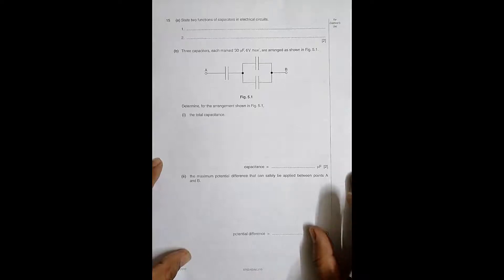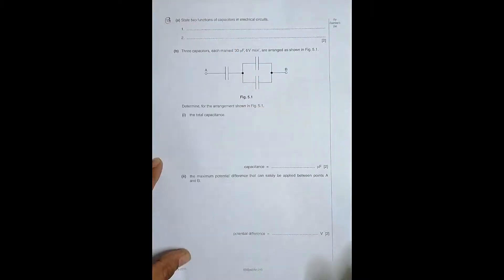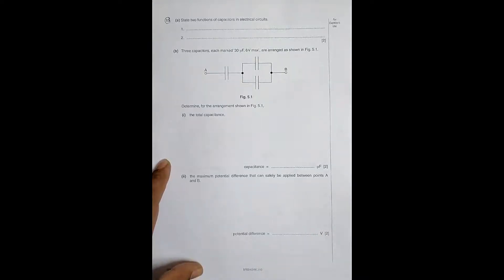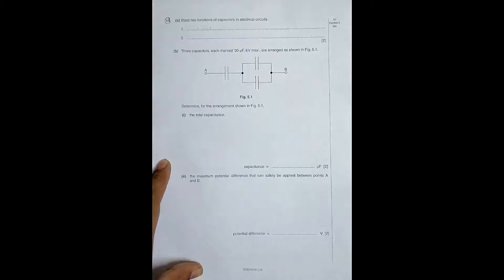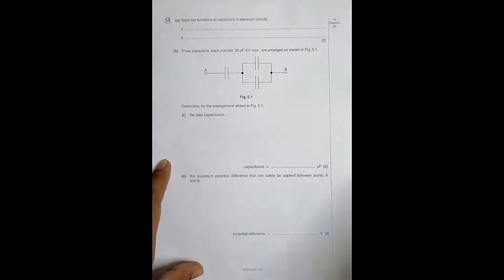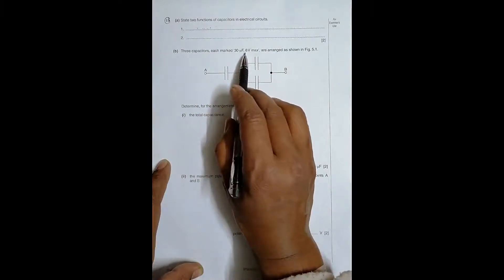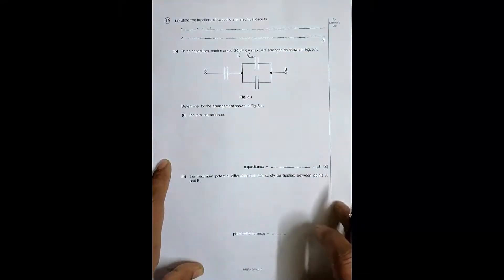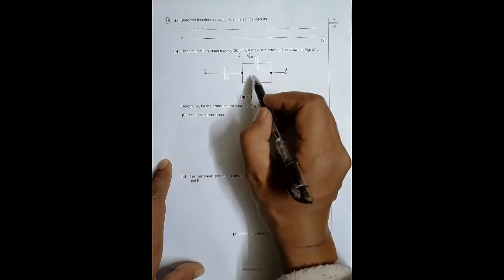2010 CAIE AS & A level May June Physics Paper 42 Q. No. 5 (9702/42/M/J/10) by Sajit C Shakya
2010 Cambridge International AS &  A level May June Physics Paper 42 Q. No. 5 (9702/42/M/J/10)  by Sajit Chandra Shakya from Nepal

Chapter - CAPACITORS